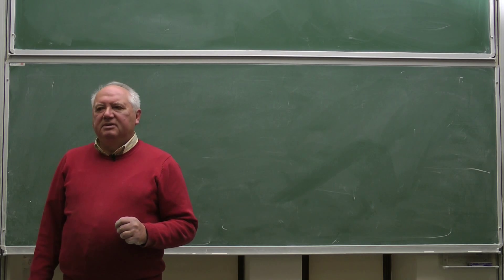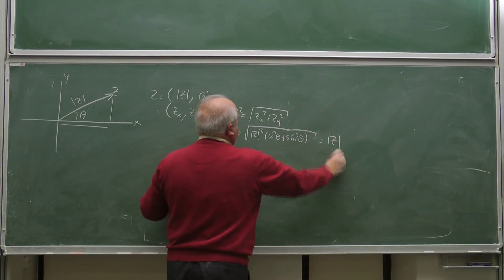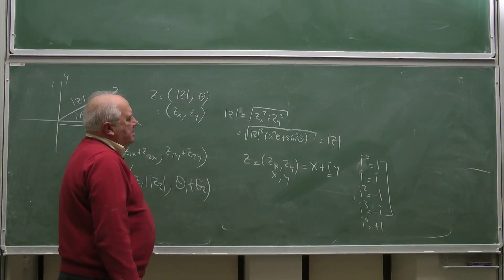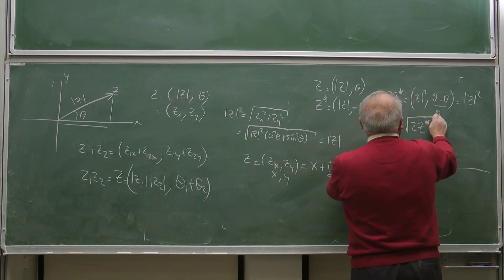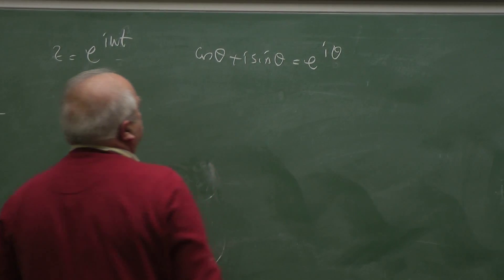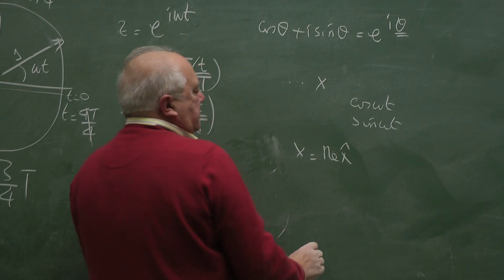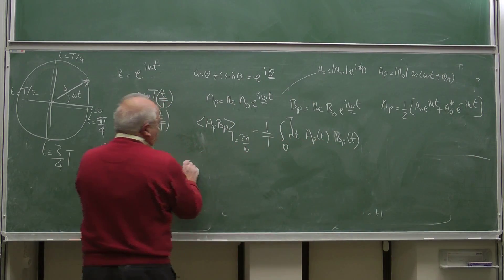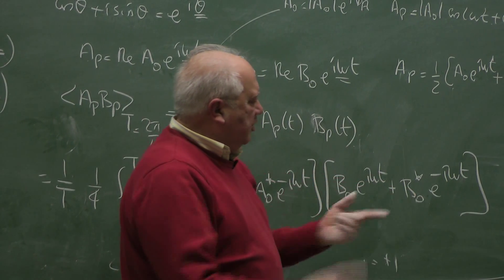Complex numbers and phasors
(Alpar Sevgen, Bogazici University, Istanbul, Turkey).
Complex numbers and phasors simplify the analysis of oscillation problems greatly. This very short introduction suffices for the videos that follow on oscillations. A homework is included.